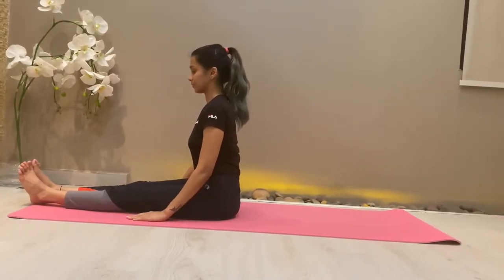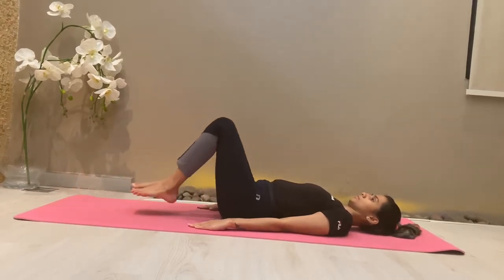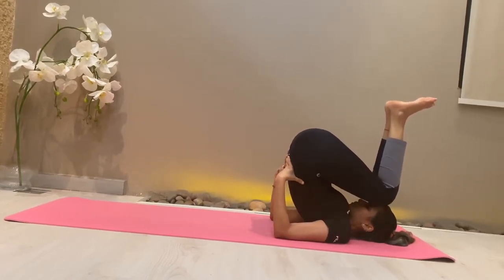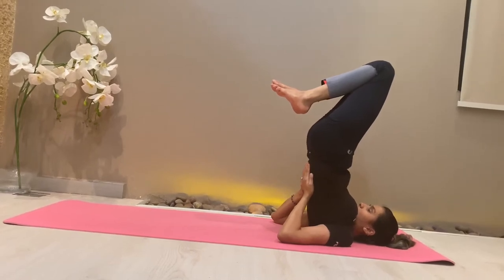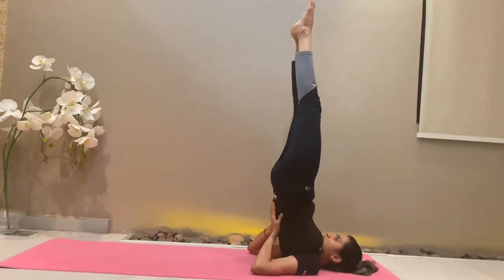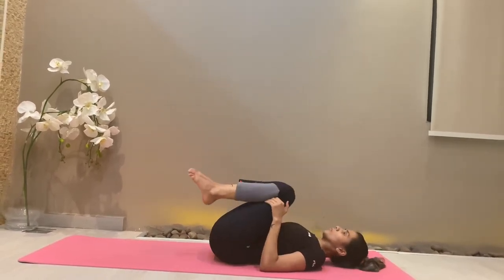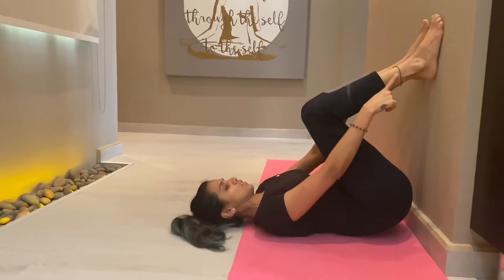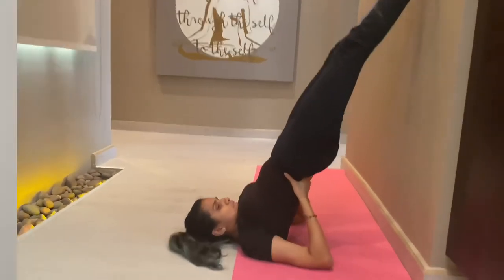How to do sarvangasana (shoulder stand) | Yoga tutorials for beginners | Yoga asanas | Yoga benefits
i have started this new series yoga tutorials for beginners
In which I wil be showing and demonstrating single asanas techniques, benefits and alternate method
Tadasana
Vriksāsana
Trikonasana
Padhastasana
Virbhadrasana
Dandasana
padmasana
Paschimottanasana
Gaumukhasana
Bhadrasana
Uttanpadhasana
Supta Virasana
Vipritkarni
Sarvangasana
Halasana
Bhujangasana
Bhekasana
Ardhsalbhasana
Dhanurasana
Makarasana

sarvangasana yoga
Sarvangasana oga benefits
Sarvangasana yoga pose
Sarvangasana yoga steps
Shoulder stand pose
 Shoulder stand yoga pose
Shoulder stand yoga pose benefits
 Shoulder stand  benefits
sarvangasana techniques
How to do shoulder  stand
Alternate method of sarvangasana
How to do sarvangasana